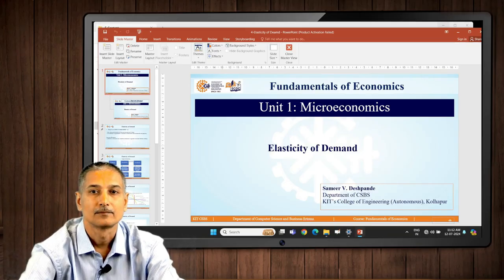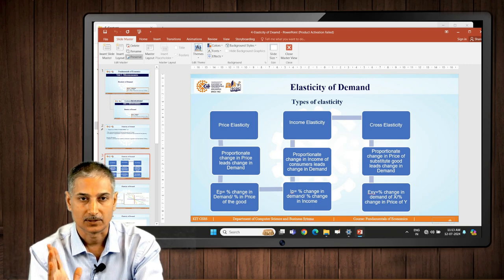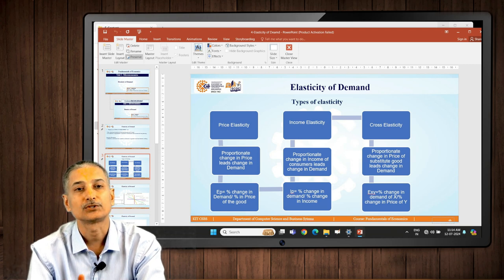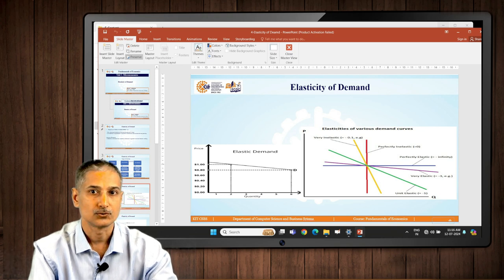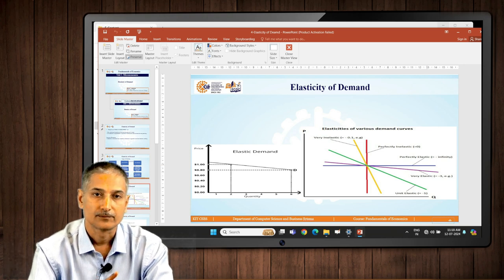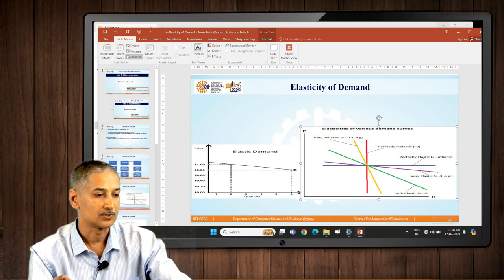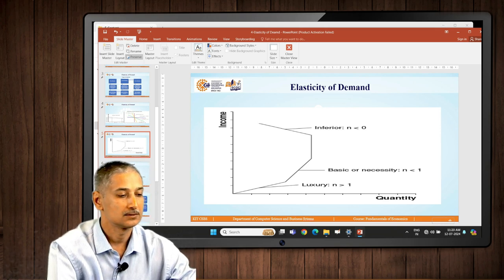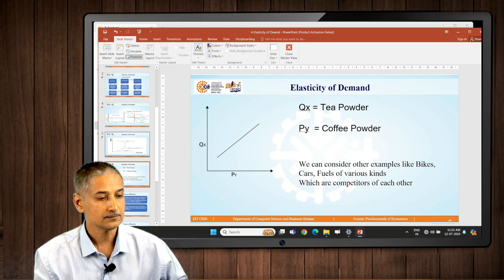Elasticity of Demand